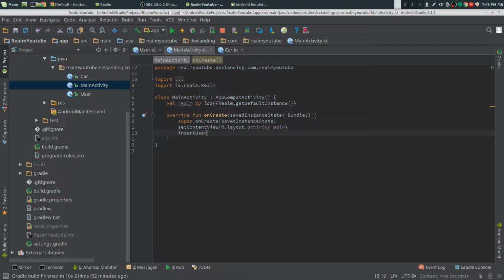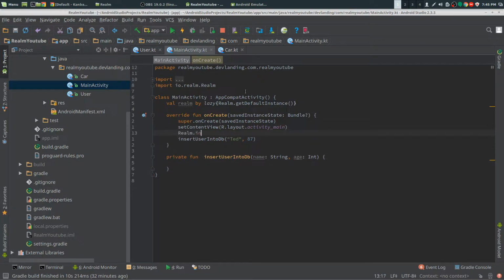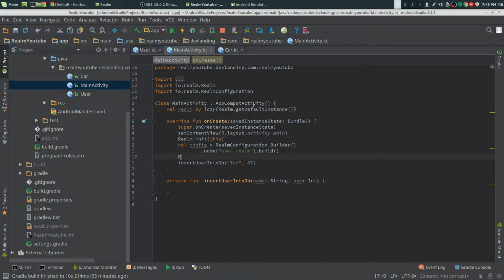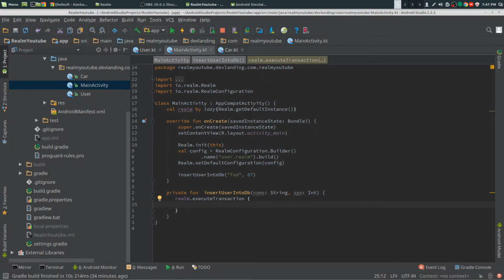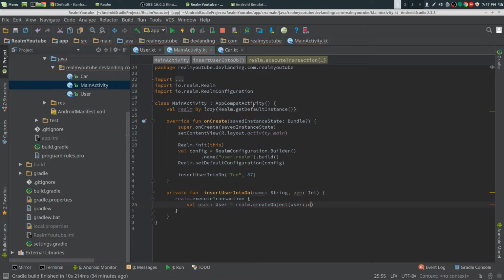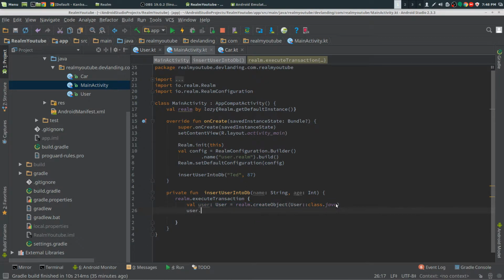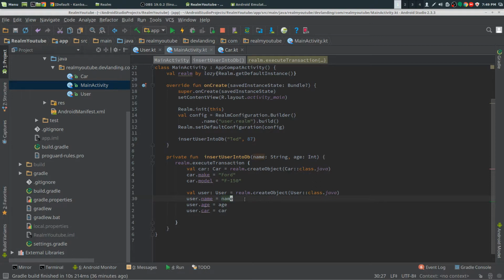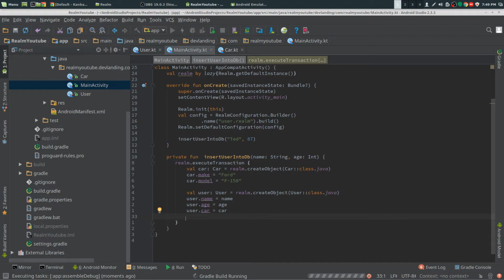Android Kotlin - Realm Insert